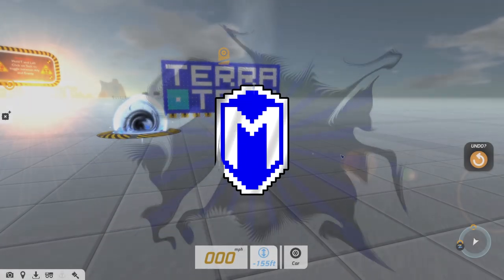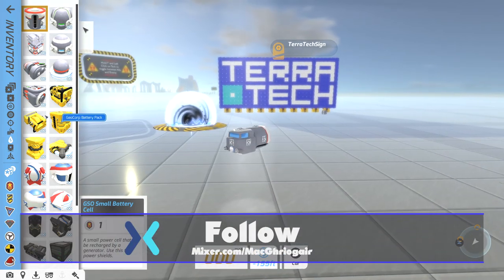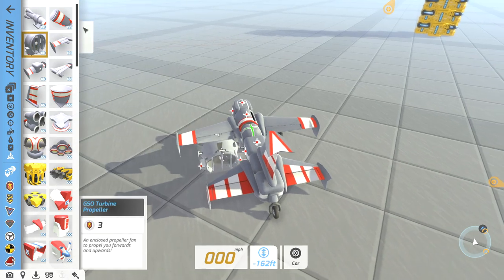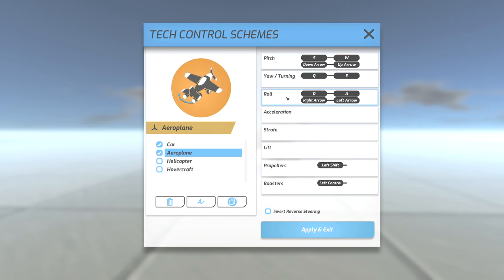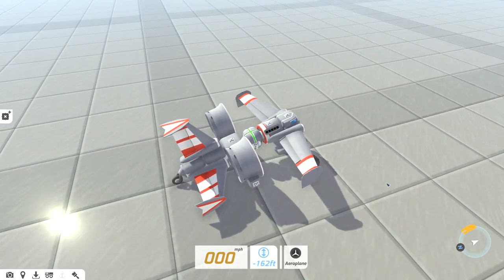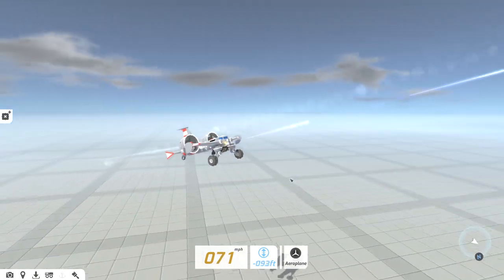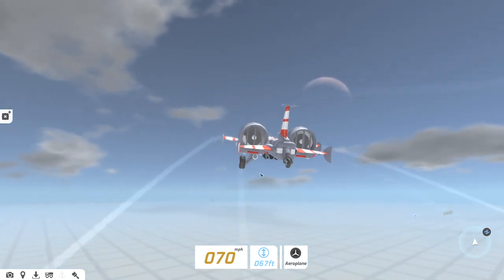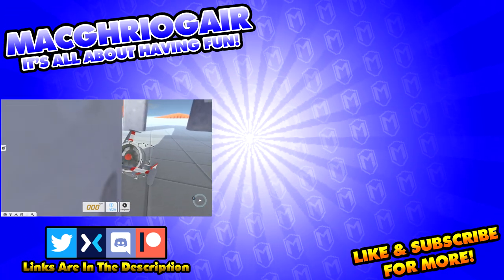How To Build A Simple Plane - TerraTech How To Guide And Tutorial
In this TerraTech tutorial video, I show you how to build a simple plane. Aircraft in TerraTech can be fast and devastating. We'll build our aircraft out of GSO blocks, since you'll run into those blocks first. For weapons, I suggest using missiles. Missiles have long range and can lock onto enemies.

TerraTech is an open-world, sandbox adventure game, where you design and build your own creations through a mix of crafting, combat and discovery. Design cars, tanks and planes from a huge library of blocks. Scavenge, craft and buy new parts in order to survive and become the ultimate planetary prospector.

You guys know what to do if you like the video!  :D

Wednesday - 1:00am EST
Saturday - 1:00am EST
Sunday - 1:00am EST

If I can, I'll sometimes start my streams earlier. Please keep an eye on my Twitter page for any changes to the schedule.

Title: TerraTech
Genre: Action, Indie
Developer: Payload Studios
Publisher: Payload Studios
Release Date: 10 Aug, 2018

Using the building blocks, guns, wheels, and wings from several Mining Corporations, you can build varied Techs to suit every purpose. Be it powerful armoured combat vehicles, unstoppable resource gathering machines, sprawling resource processing bases or a hybrid of all three - creativity is your key to exo-planetary success.

The intergalactic mining industry is a profitable one, but you are not the only miner in search for new worlds to exploit. Defending yourself from rival miners will take time, resources and skill, with success leading to new territory and new lands. All equipable blocks and items can be damaged or destroyed, so ensuring you are sufficiently armed and ready for battle is a key element of both survival and prosperity in TerraTech. Get out there and show them who’s boss!

By gathering and processing natural resources, players are able to construct storage, refining and construction bases in order to craft new blocks in the game. Like the look of that Venture Hail Fire Rifle that just tore your vehicle apart? Go prospecting for the needed resources, and craft a couple for yourself in the shiny new Venture fabricator which you just aquired, by beating their time trial challenge in the nearby mountains.

All exo-planetary prospectors buy parts from the established Mining Corporations, where each have their own specific brand of mining technology. Get the job done with GSO, strip-mine to the max with the heavy-duty GeoCorp, zoom around with high-performance recon specialists Venture, function with military efficiency utilising the stealth focused Hawkeye or gain technological superiority with Enviro-giants Better Future. New Corporations we’re aiming to add to the game include deranged experimental scientists Reticule Research, and the hive-mind AI swarms of LEGION. Completing missions and discovering blocks for each Corp will improve your standing with them, and gain access to the more sought-after components in their arsenal.